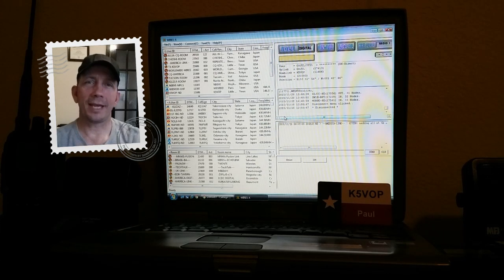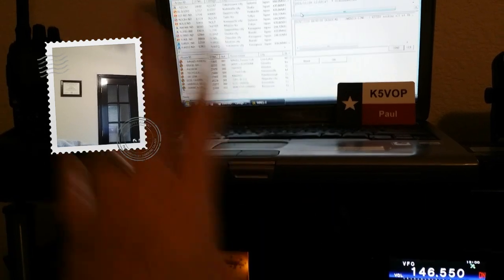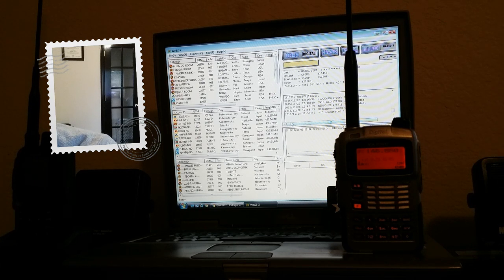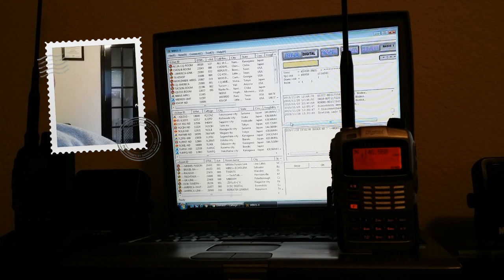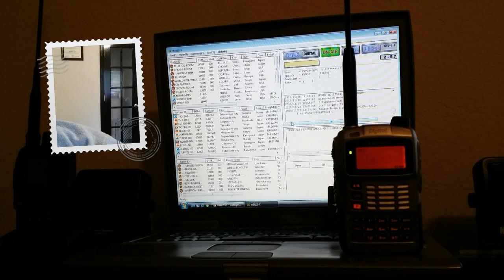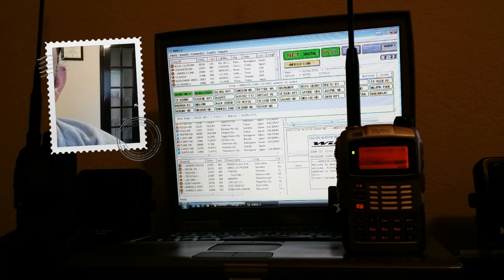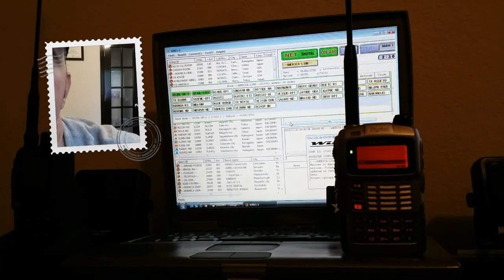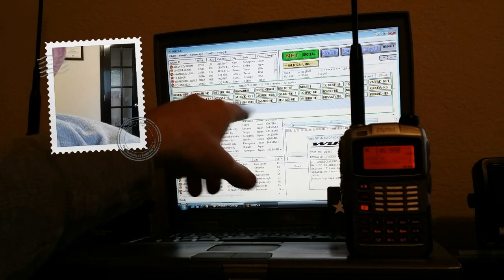Connecting to Yaesu Wires X - Basics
Sorry, guess I went over the 10 minute limit and got cut off.
Hopefully this will help those of you who are wondering about Wires-X to understand its basic function and how to connect to a Wires-X room with your Yaesu radio and talk to people around the world!
If you are using any analog radio, simply find a local analog node, input its settings in your radio and connect via analog!
I have a couple other videos describing other things about Wires-x.
CORRECTION: N5YX runs the America Link node.